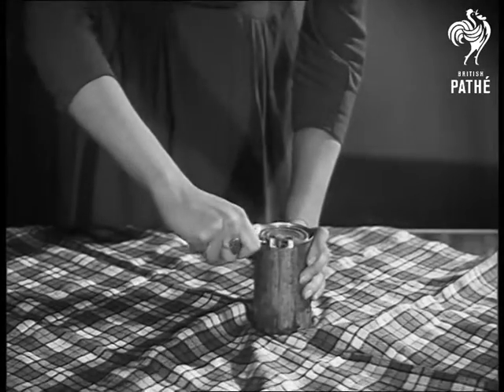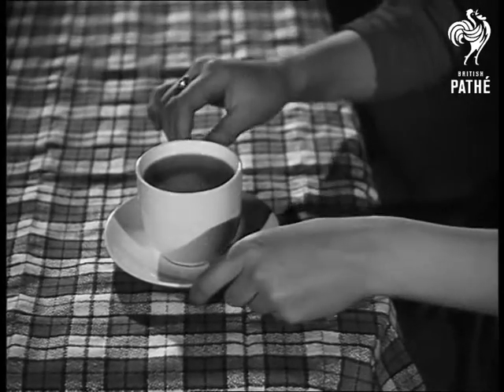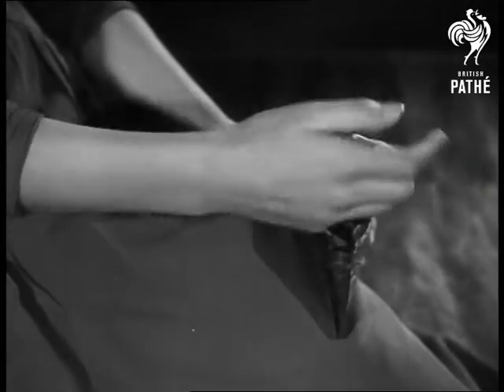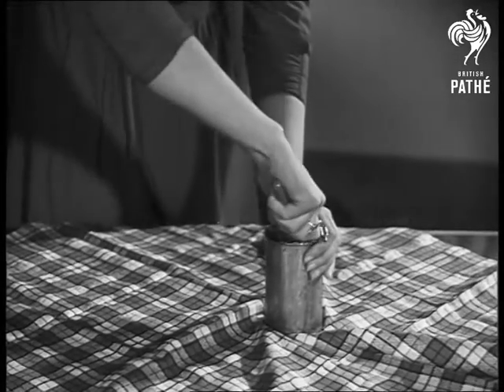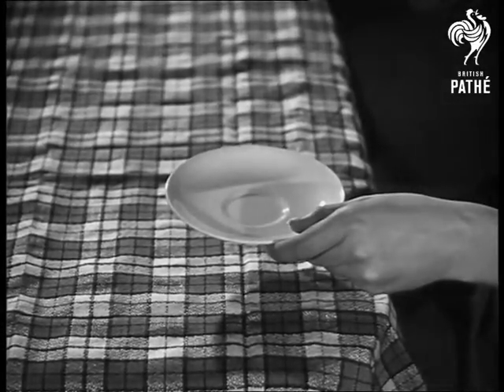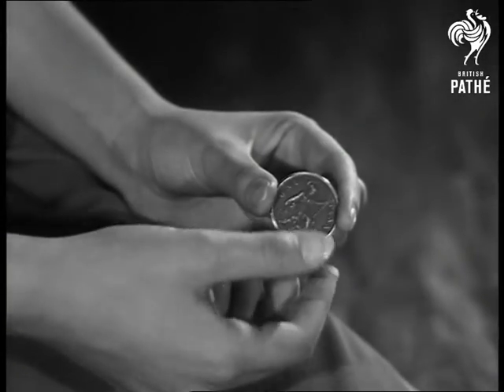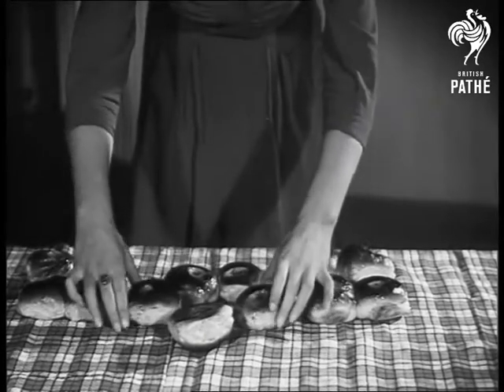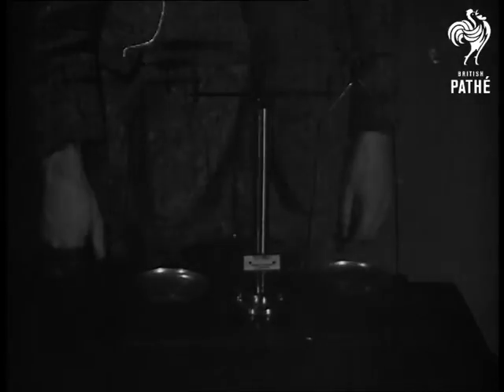What Do You Know ? (1944)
M/S woman opening a can with can-opener. The commentator asks the question "First, is this tin opener really cutting through tin or some other metal ?" M/S of umbrella being opened the commentator asks "How many ribs has an umbrella". Several more shots of items such as cup and saucer ("Which came first the cup of the saucer"). The commentator then provides the answers.
 FILM ID:1207.12